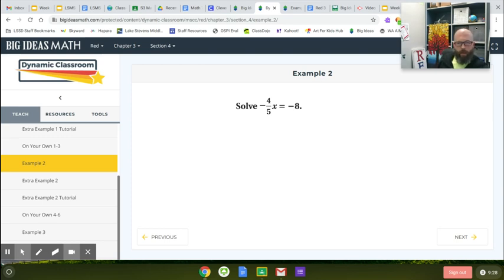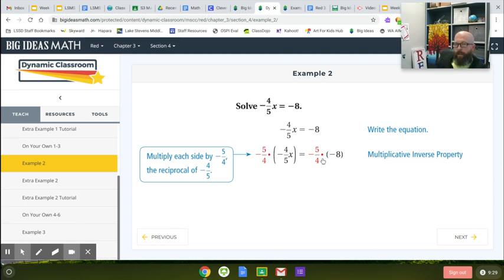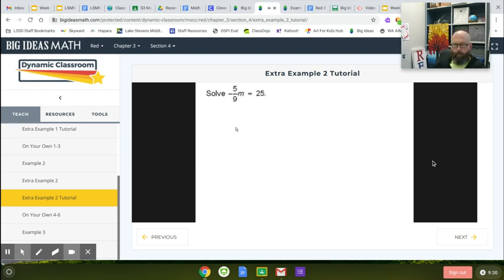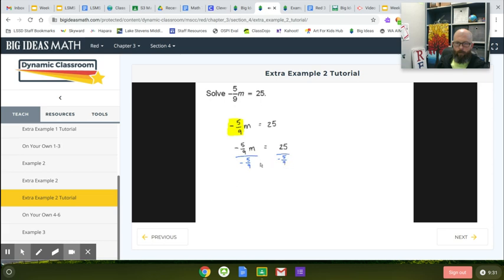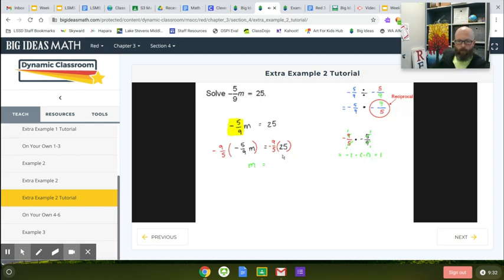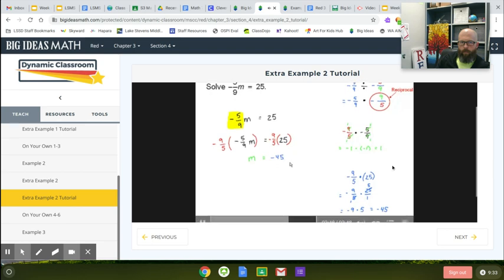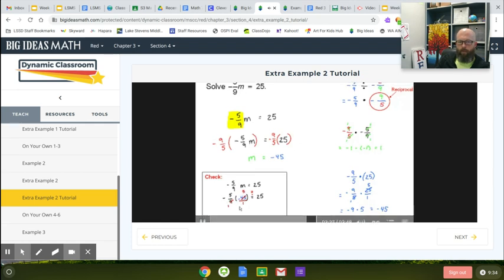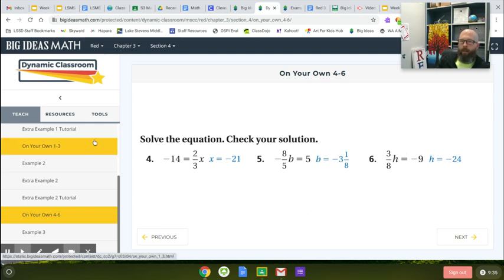Red Ch 3.4 Ex 2